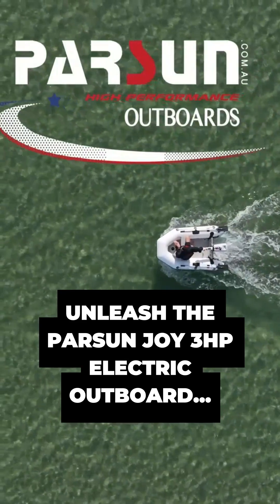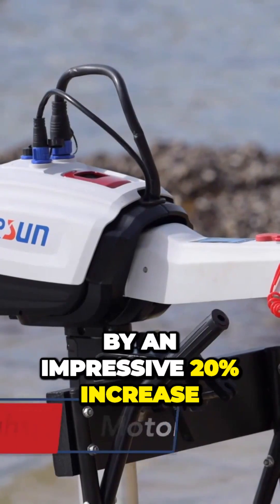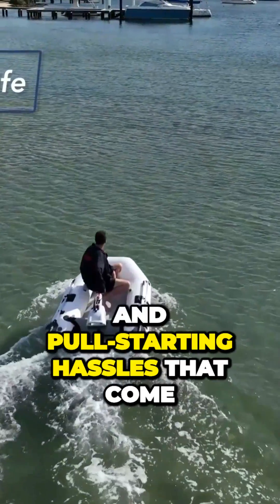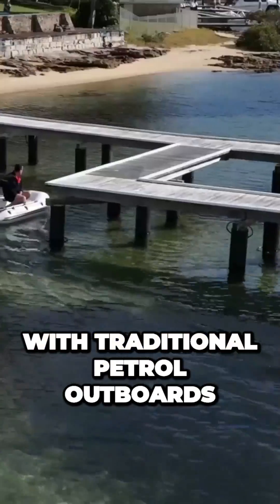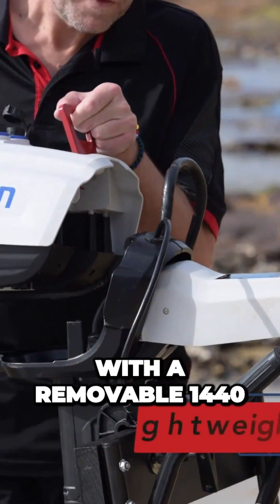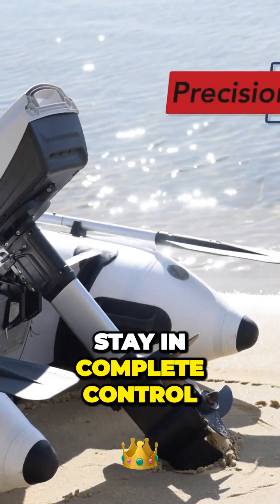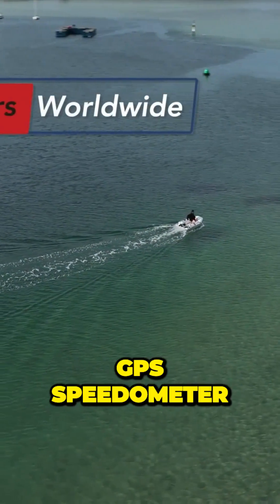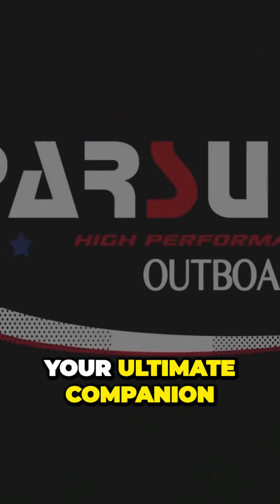Parsun Joy 3HP Electric 1.2KW Outboard Motor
The video starts with an intriguing introduction to the Parsun Joy 3 horsepower electric outboard motor, highlighting its remarkable features and performance. It provides a clear and structured description of the motor, its features, and benefits. The information is presented in an organized and logical manner. The video covers all the necessary information about the Parsun Joy 3 horsepower electric outboard motor, including its power, performance, compatibility, weight, battery, controls, and the manufacturer's expertise. It offers viewers a valuable product that can enhance their boating experience with its quiet and hassle-free option. The mention of the trusted manufacturer with years of expertise adds credibility. The video aligns with the current trend of eco-friendly and sustainable products, promoting an electric outboard motor that eliminates fumes and reduces environmental impact.
93
SCORE
Introducing the remarkable Parsun Joy 3 horsepower electric outboard motor boasting an unmatched 1.2 kilowatts of power This incredible motor outperforms the spirit by an impressive 20% increase in performance Experience the tranquility of silent boating with the Joy 1.2 as it eliminates fumes and pull-starting hassles that come with traditional petrol outboards It's even compatible with 3 to 4 horsepower petrol motors Weighing a mere 18 kilograms the Joy is designed to be lightweight and easy to handle ensuring effortless installation and transportation The Joy is equipped with a removable 1440 Wh lithium battery providing you with the longest runtime on the water Stay in complete control with the Joy's waterproof large backlit LCD screen featuring various displays such as battery percentage wattage usage remaining runtime and even a built-in GPS speedometer Built by Parsun a trusted name with over 30 years of outboard manufacturing expertise the Joy 3 horsepower is your ultimate companion